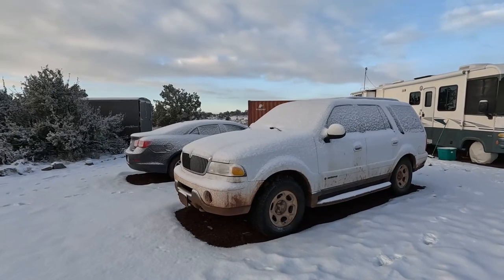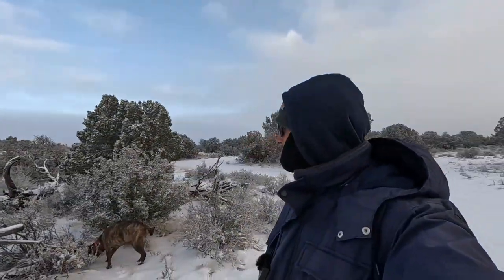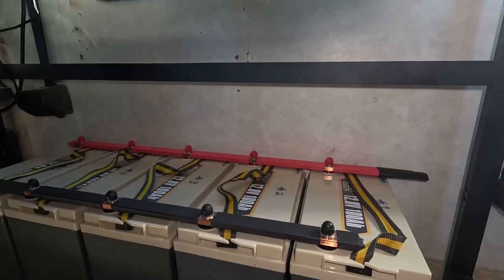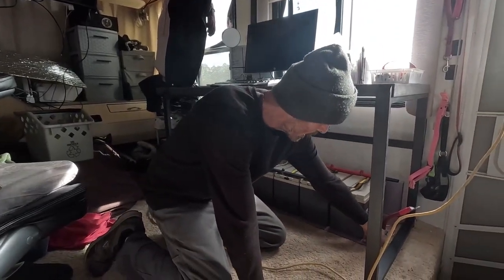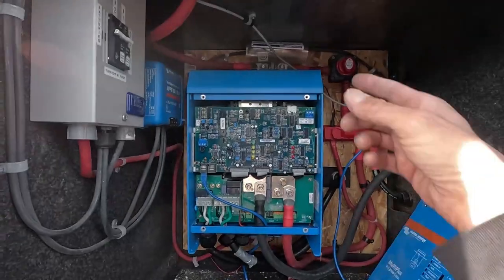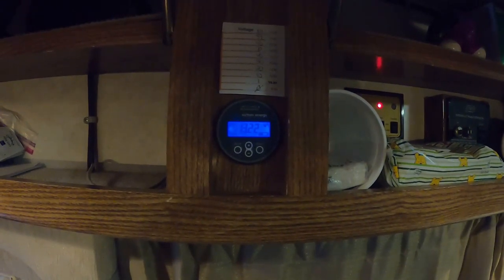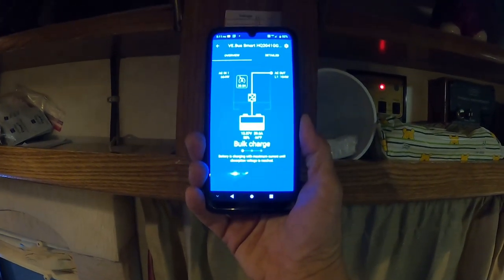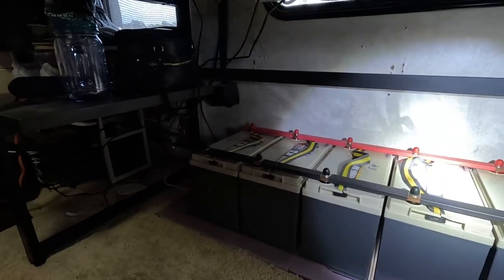Wow Again!! Power Queen Battery Install Done! Happy Scout! | Homestead Vlog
The Sixth time this happened LOL. Battery Installation complete!! My happy dog.
Nomad Ranch videos are not intended for children.

We are a participant in the Amazon Services LLC Associates Program, an affiliate advertising program designed to provide a means for us to earn fees by linking to Amazon.com and affiliated sites. Our recommendations are based on our own experience with and knowledge of these products and companies, and we recommend them because they are genuinely helpful and useful, not for the small commission we may receive.

Mailing Address: 2532 N. 4th St., Box 472, Flagstaff, AZ 86004